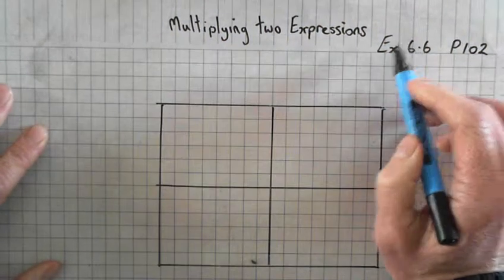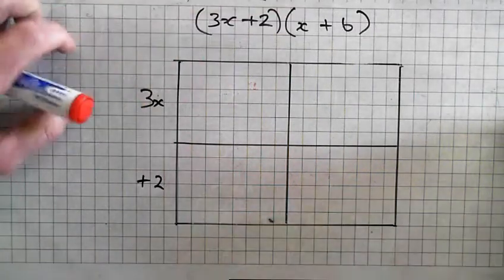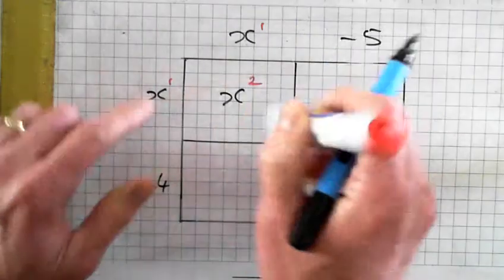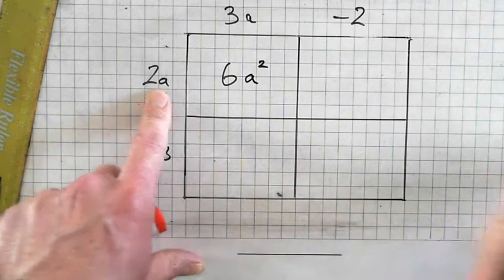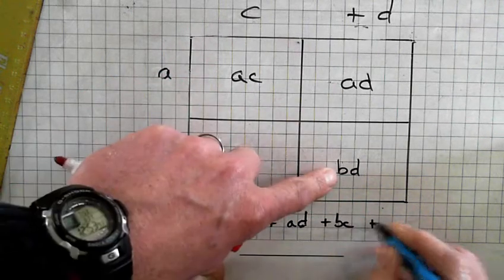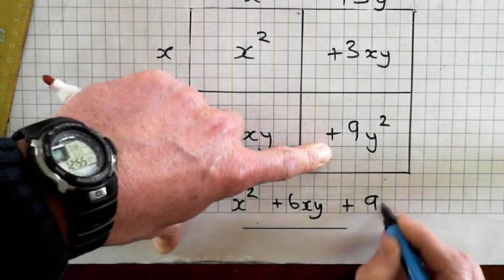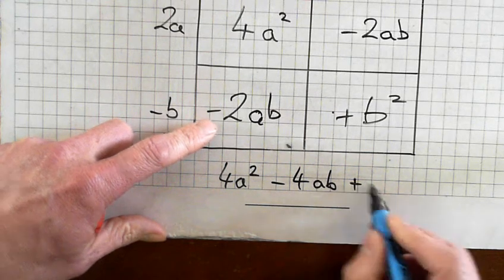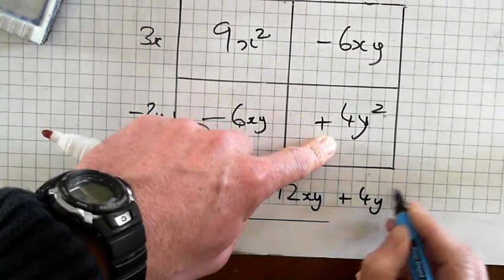Multiplying two expressions